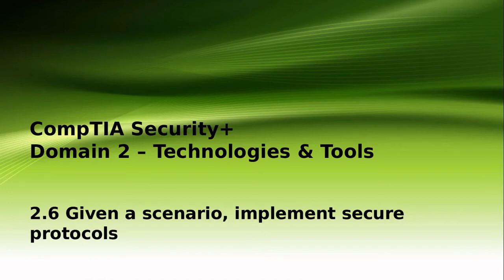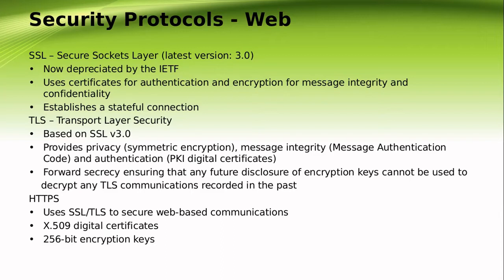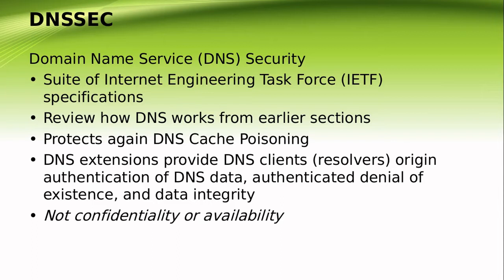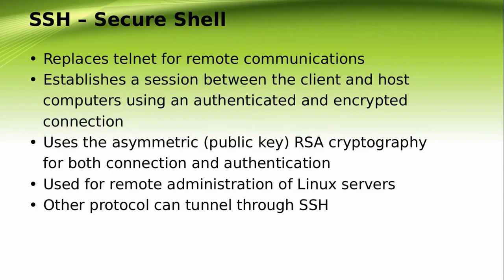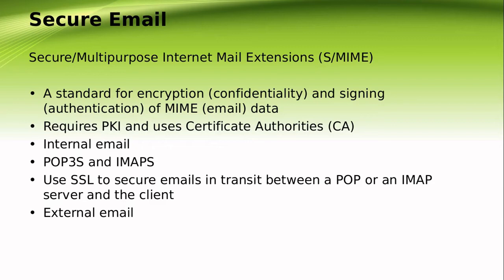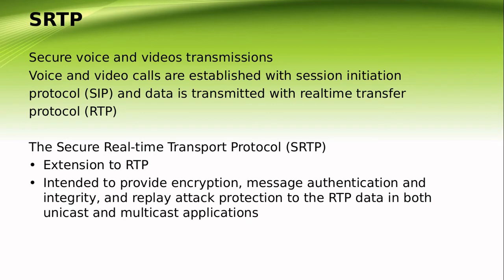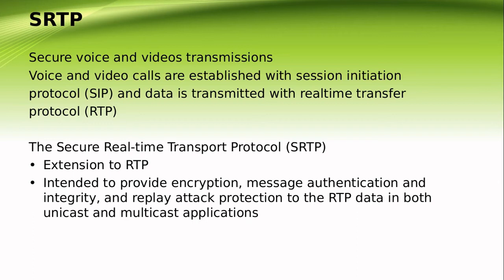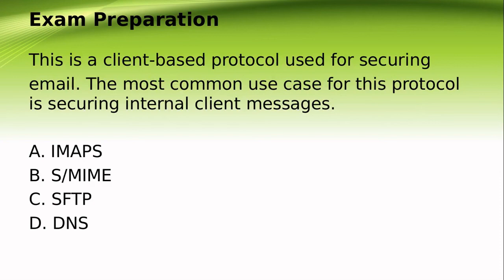CompTIA Security+ | Domain 2 – Technologies & Tools | Security Protocols & Use Cases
Protocols
SSL/TLS
HTTPS
DNSSEC
SFTP
FTPS
SSH
S/MIME
SRTP
LDAPS
SNMPv3